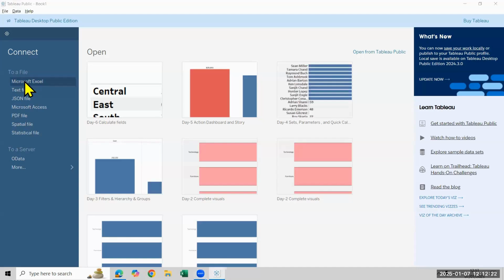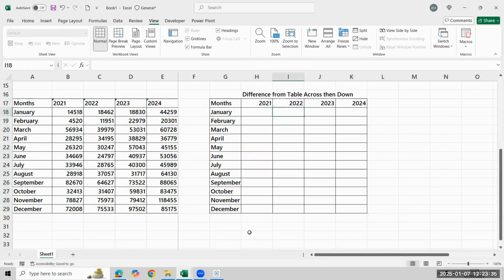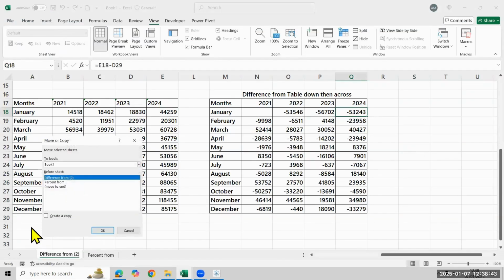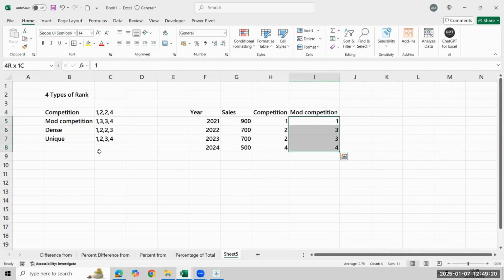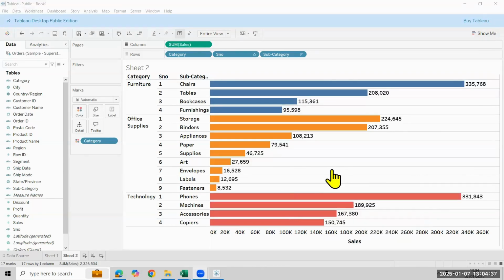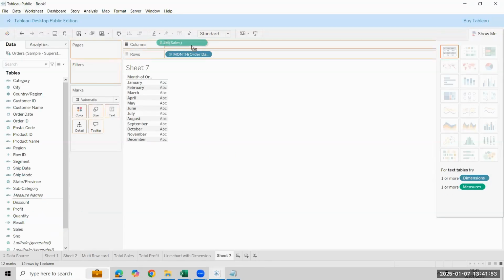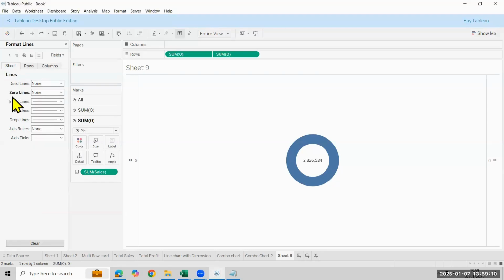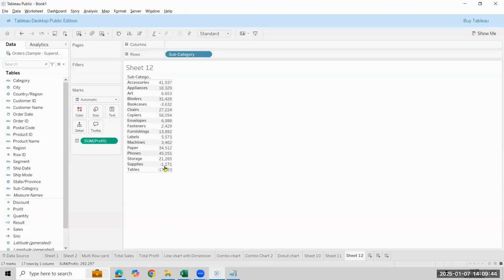Tableau Day 6